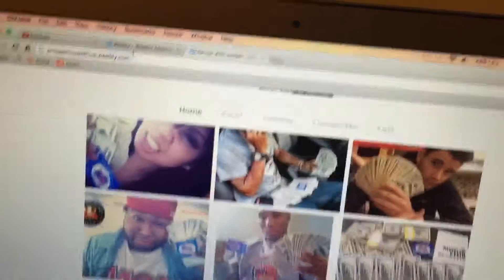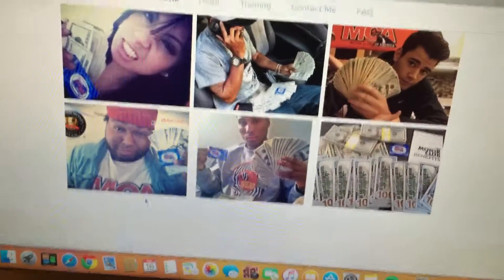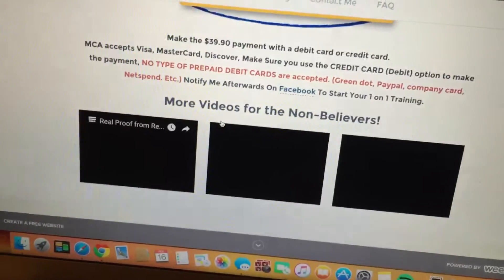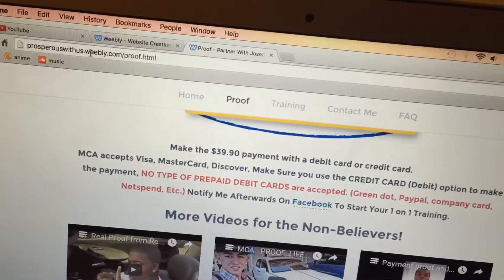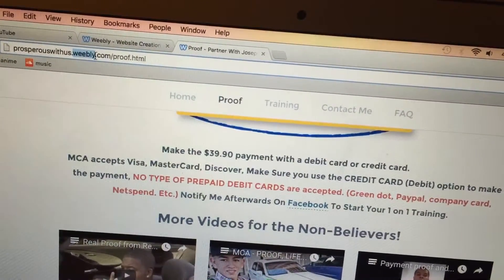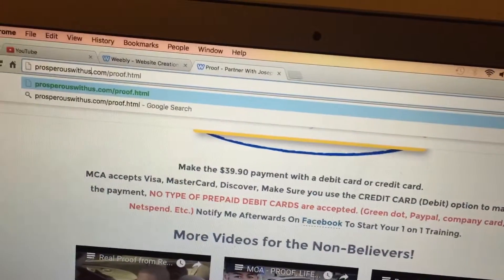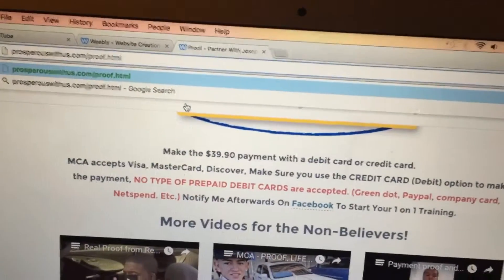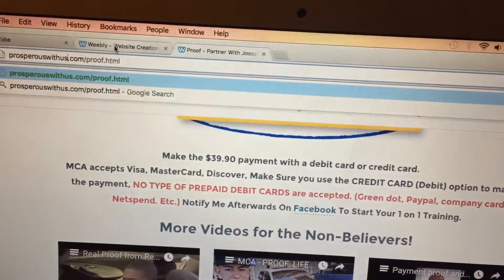How to Take Out Weebly Footer *WORKS 2020*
New update on how to take out the weebly footer, with Weeblys new update, the old HTML edit way no longer works.